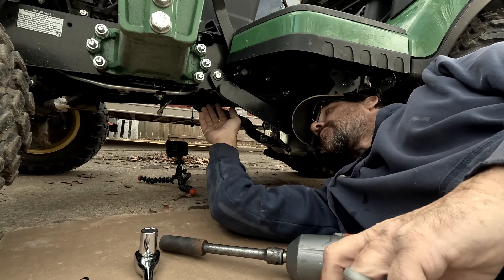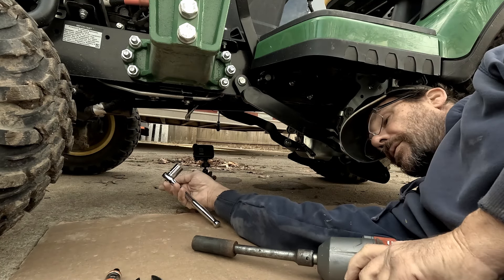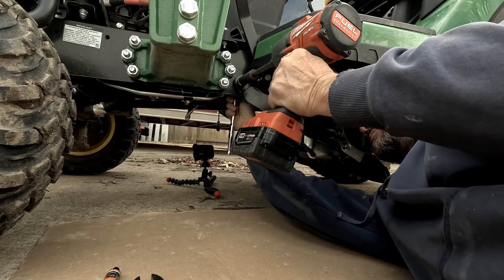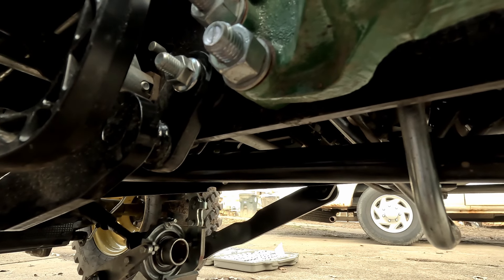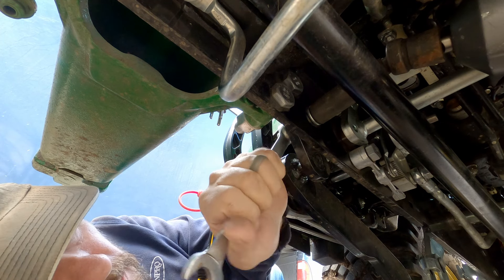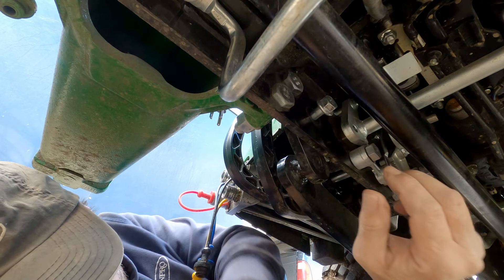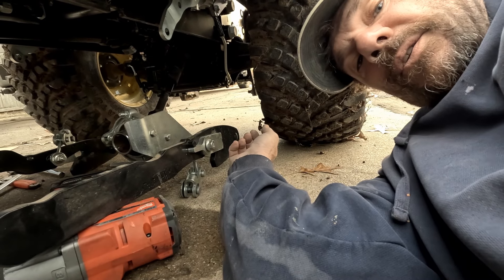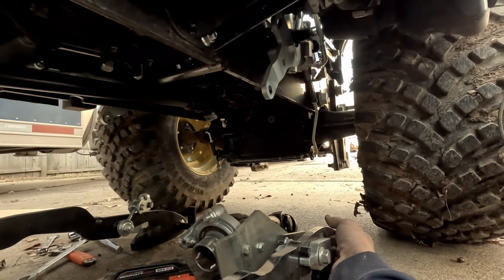Remove the AutoConnect System for the John Deer 1025R Mower. Making room for a snowblower.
There are a lot of videos about removing the AutoConnect Mowing Deck, but very few videos about how to remove the actual AutoConnect system from under the tractor. This is something that we need to know if we want to use the mid-PTO for a snowblower